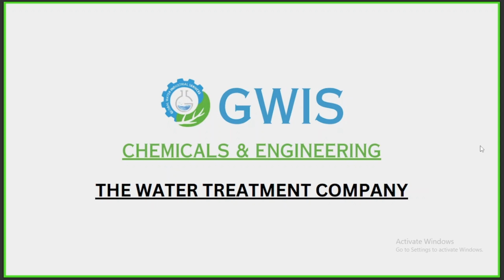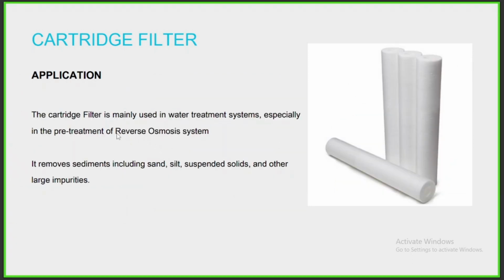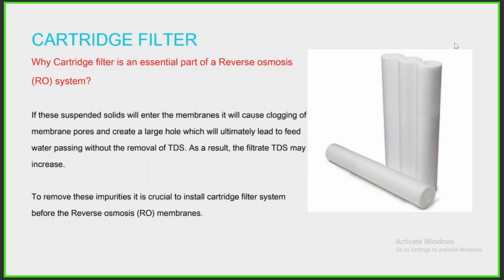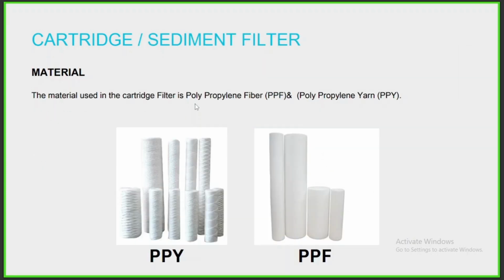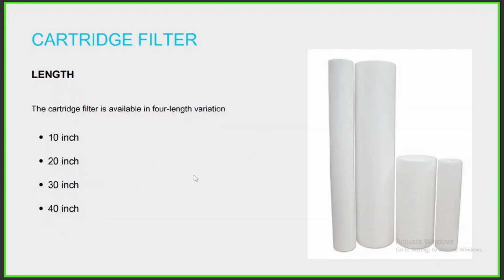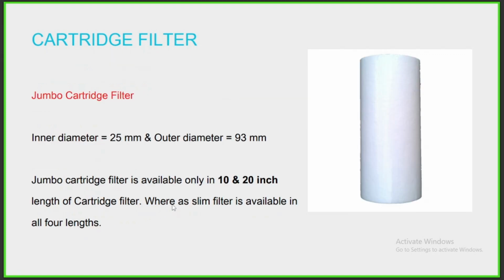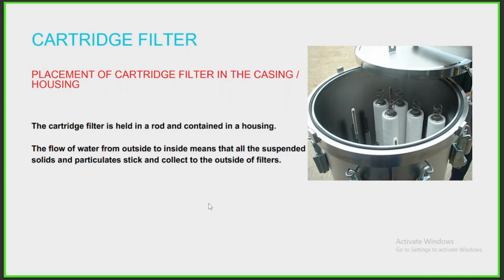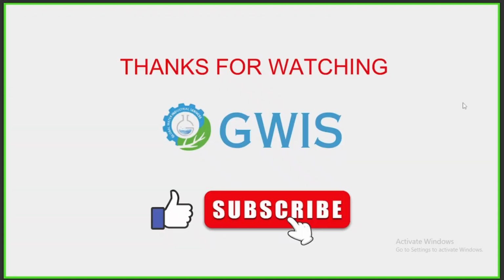Cartridge filter | Sediment filter | Water treatment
In this video, you will gain knowledge and awareness about cartridge filters which are also known as the sediment filter.

The cartridge filter is an important part of water treatment, In this video you will learn about the application of a Cartridge filter/sediment filter, Its importance in water treatment, the Material used to make the filter, Filtration frequency or the pore size, Length, and type.
We will also let you know about the cleaning, replacement, and housing of cartridge filters.

00:00 Introduction
00:14 Scope
00:39 Application of cartridge filters(Reverse osmosis pre-treatment)
00:52 Removal of sand, silt, & sediments
01:01 Importance of Cartridge filters
01:53 Material of Cartridge filters
02:02 Pore size / Filtration Frequency
02:31 Length of cartridge filters
02:44 Types of Cartridge Filters / Slim Cartridge Filters
03:04 Types of Cartridge Filters / Jumbo Cartridge filters
03:23 Cleaning & Maintenance of Cartridge filter
03:50 Placement of Cartridge filter in the casing (housing)

cartridge filter
sediment filter
water treatment